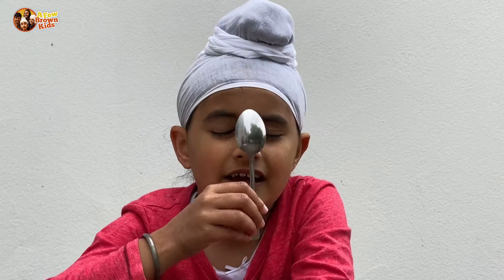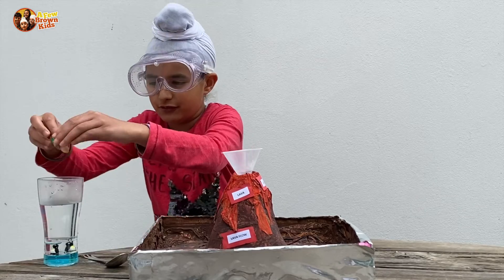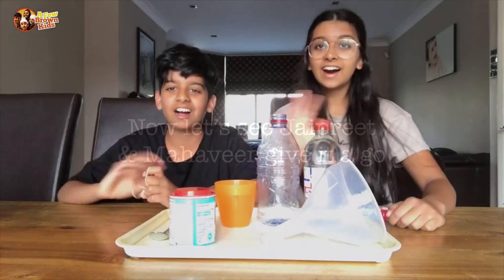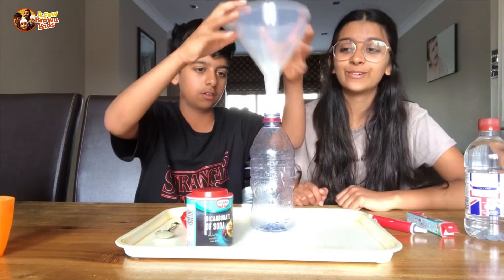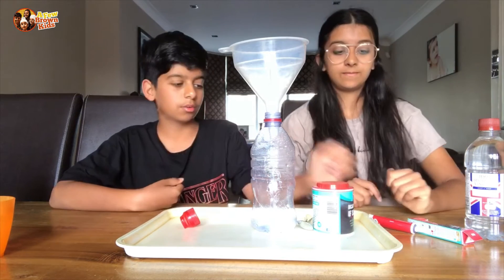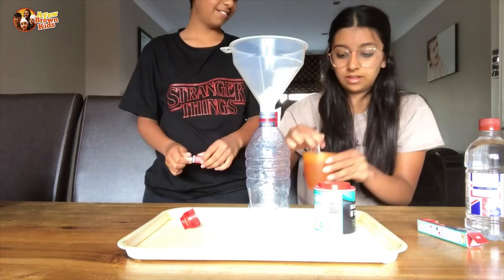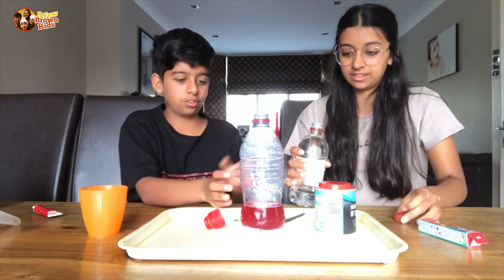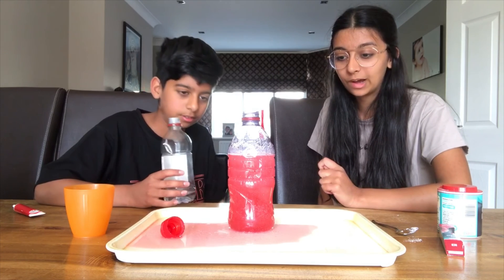How to make a volcano - volcanic eruption (science experiment using vinegar and baking soda)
How to create your own volcanic eruption with items in your kitchen cupboards. Watch Joban show you how to make the easy and cheap lava explosion, followed by Jaips and Marvs trying out their own variation.

Hope you have fun creating this :)